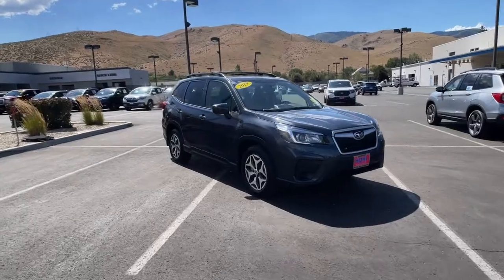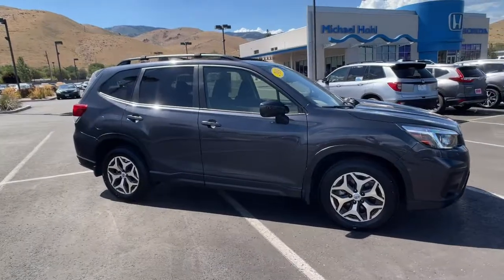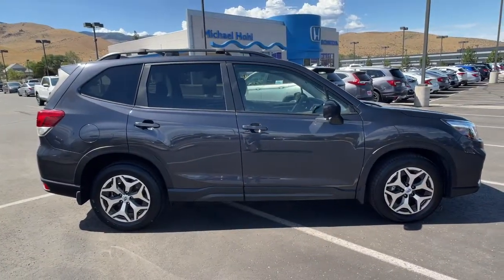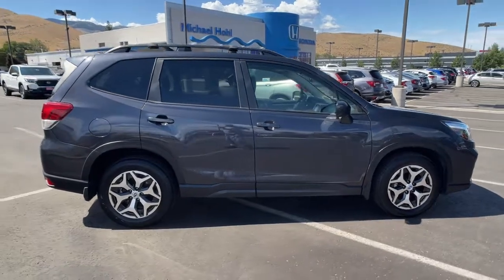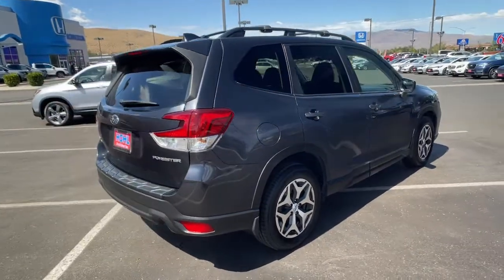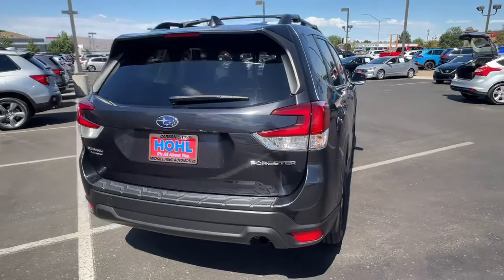2019 Subaru Forester Carson City, Reno, Lake Tahoe, Northern Nevada, Susanville, NV H22388A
Dark Gray Metallic Used 2019 Subaru Forester available in Carson City, Nevada at Michael Hohl Subaru. Servicing the Reno, Lake Tahoe, Northern Nevada, Susanville, NV area.

2019 Subaru Forester Premium**CARFAX CLEAN**, **CARFAX ONE OWNER**.Lineartronic CVT AWD Odometer is 7823 miles below market average! 2.5L 4-Cylinder DOHC 16V VVT 26/33 City/Highway MPGAwards: * 2019 KBB.com 10 Best All-Wheel-Drive Vehicles Under $30,000 * 2019 KBB.com 10 Best SUVs Under $30,000 * 2019 KBB.com 12 Best Family Cars * 2019 KBB.com 5-Year Cost to Own Awards * 2019 KBB.com Brand Image AwardsThis vehicle comes with a 90 day or 3,000 mile limiited powertrain warranty!! This vehicle is NOT sold as-is!!!
ALL-WEATHER PACKAGE  -inc: Heated Front Seats  Heated Exterior Mirrors  Windshield Wiper De-Icer,AERO CROSSBAR SET  -inc: Part number SOA367010,DARK GRAY METALLIC,BLACK  CLOTH UPHOLSTERY,REAR SEATBACK PROTECTOR  -inc: Part number J501SSJ310,All Wheel Drive,Power Steering,ABS,4-Wheel Disc Brakes,Brake Assist,Brake Actuated Limited Slip Differential,Aluminum Wheels,Tires - Front All-Season,Tires - Rear All-Season,Temporary Spare Tire,Sun/Moonroof,Generic Sun/Moonroof,Panoramic Roof,Power Mirror(s),Rear Defrost,Intermittent Wipers,Variable Speed Intermittent Wipers,Privacy Glass,Rear Spoiler,Power Door Locks,Daytime Running Lights,Automatic Headlights,Headlights-Auto-Leveling,LED Headlights,AM/FM Stereo,CD Player,Satellite Radio,MP3 Player,Bluetooth Connection,Telematics,Back-Up Camera,Auxiliary Audio Input,HD Radio,Smart Device Integration,Requires Subscription,Steering Wheel Audio Controls,Power Driver Seat,Bucket Seats,Driver Adjustable Lumbar,Pass-Through Rear Seat,Rear Bench Seat,Adjustable Steering Wheel,Trip Computer,Power Windows,Leather Steering Wheel,Keyless Entry,Power Door Locks,Cruise Control,Adaptive Cruise Control,Climate Control,A/C,Cloth Seats,Driver Vanity Mirror,Passenger Vanity Mirror,Driver Illuminated Vanity Mirror,Passenger Illuminated Visor Mirror,Floor Mats,Cargo Shade,Power Door Locks,Power Windows,Trip Computer,Security System,Immobilizer,Traction Control,Stability Control,Traction Control,Front Side Air Bag,Lane Departure Warning,Lane Keeping Assist,Lane Departure Warning,Front Collision Mitigation,Driver Monitoring,Tire Pressure Monitor,Driver Air Bag,Passenger Air Bag,Front Head Air Bag,Rear Head Air Bag,Passenger Air Bag Sensor,Knee Air Bag,Child Safety Locks